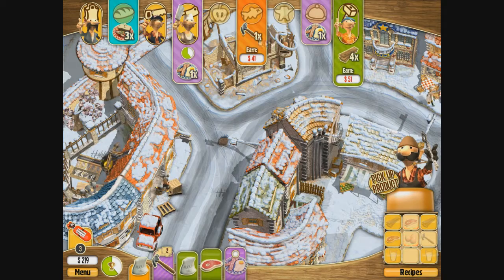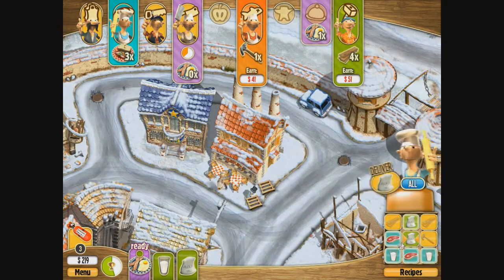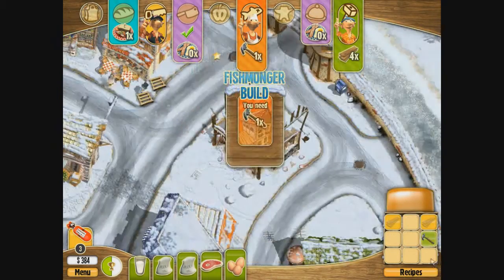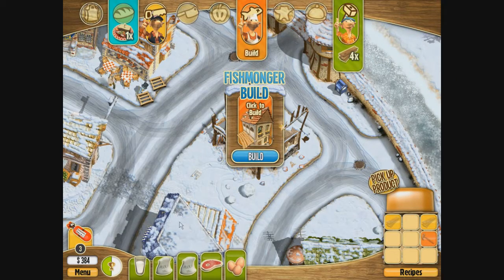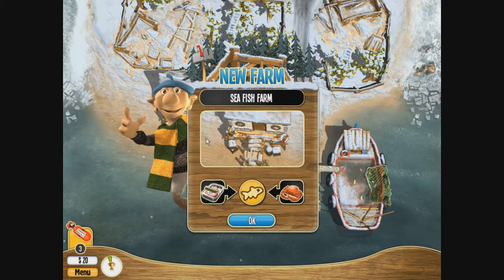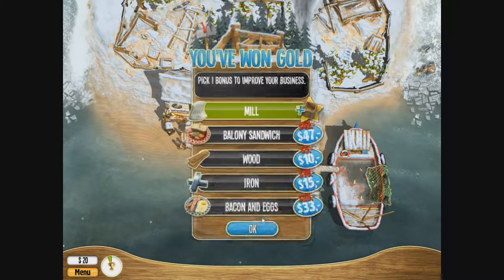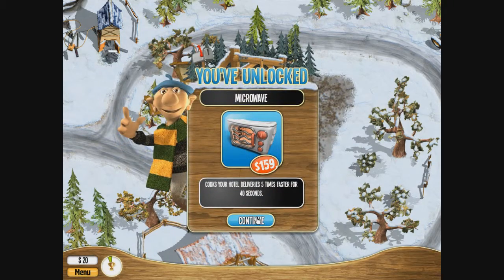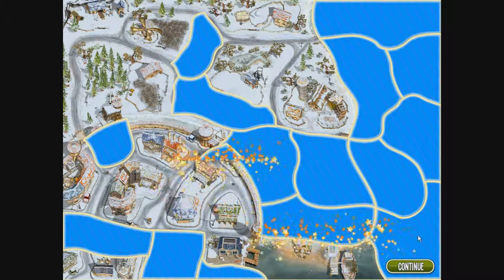Youda Farmer 3: Seasons Gold Playthrough/Trophy Guide – Level 17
Youda Farmer 3: Seasons Level 17 Gold Playthrough Guide.

This broadcast is not associated with youdagames.